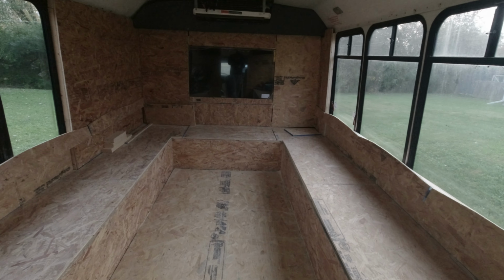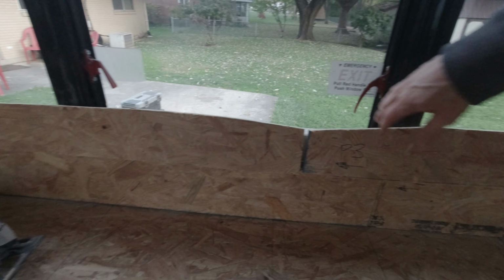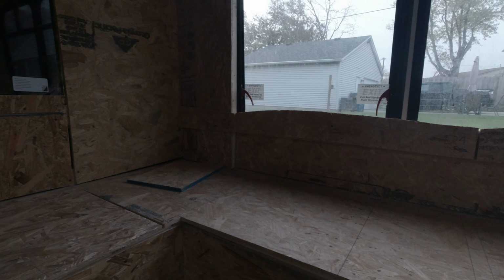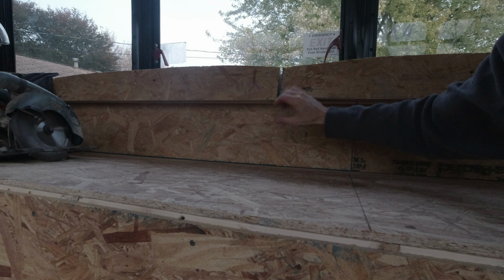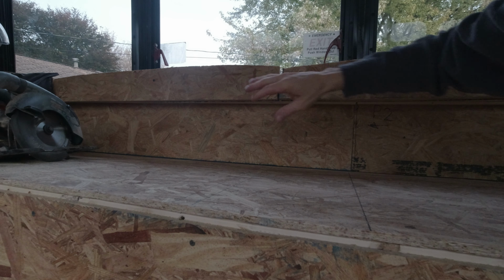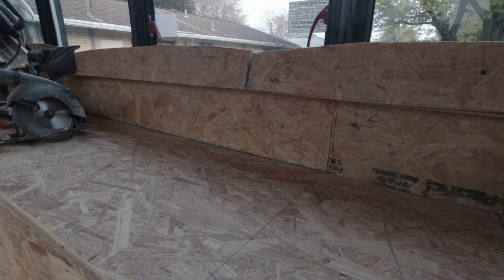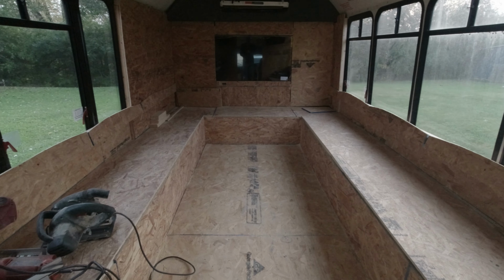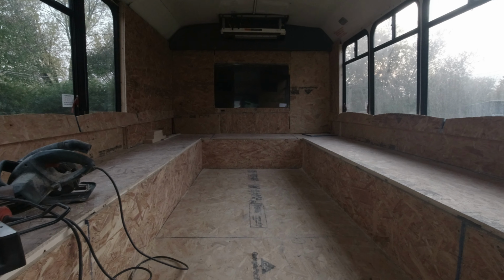DCC- Bailey Party Bus - Day 6 - Seat-backs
Today was all about those seat-backs..